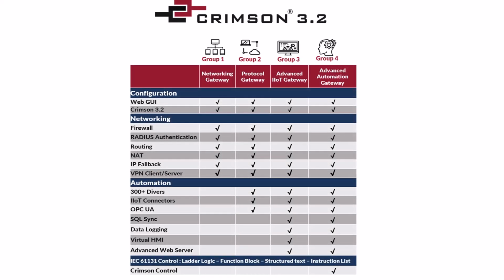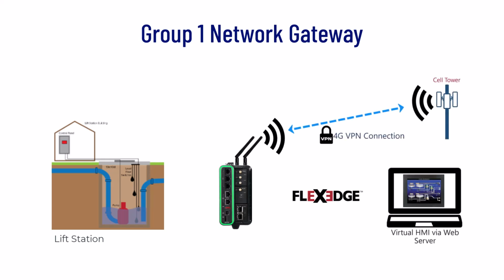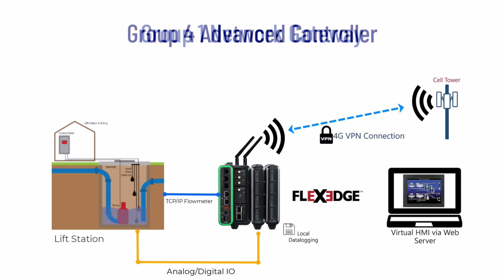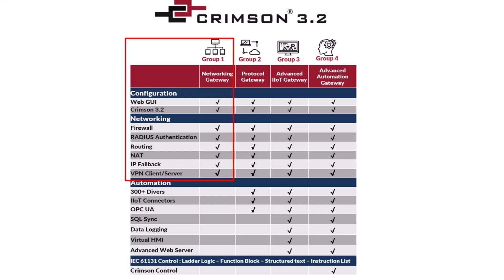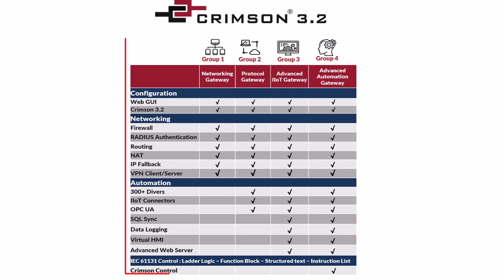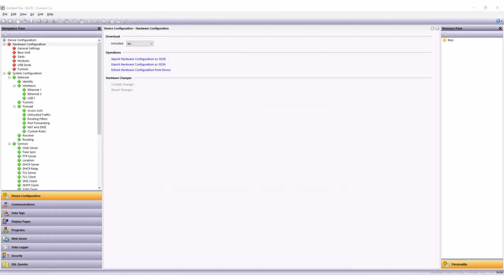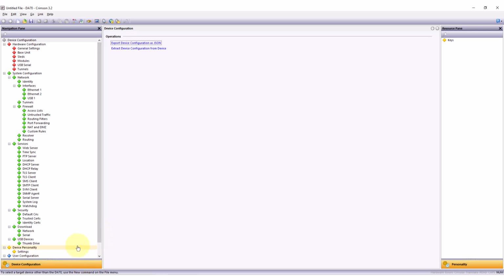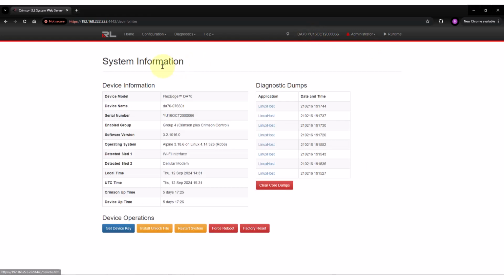Crimson 3.2 - Getting Started - Software Groups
Learn how to set up and manage software groups in Crimson 3.2. This quick tutorial covers the basics to help you get started efficiently.